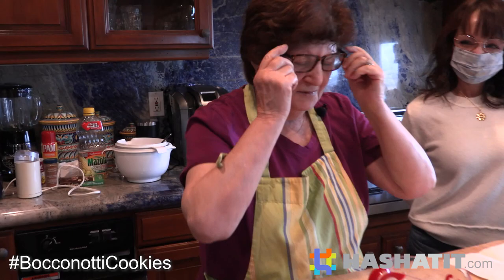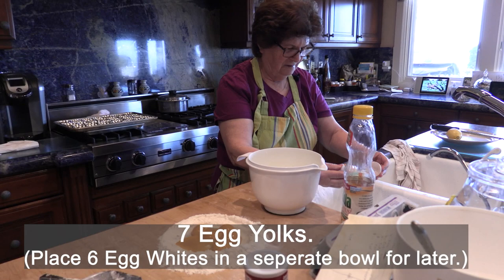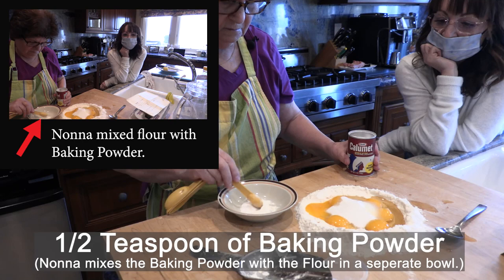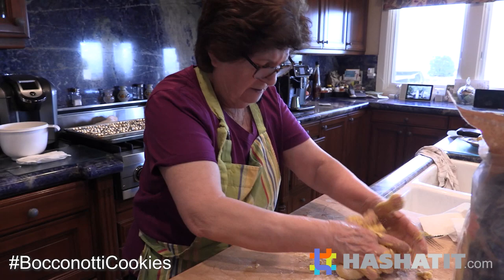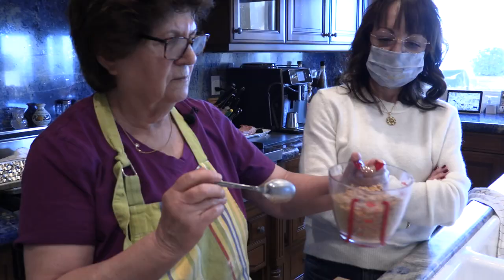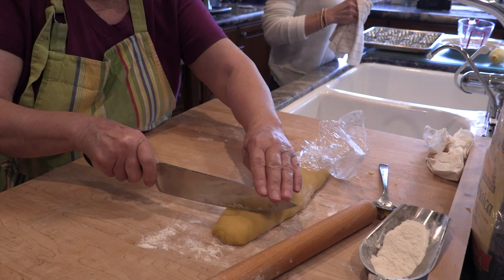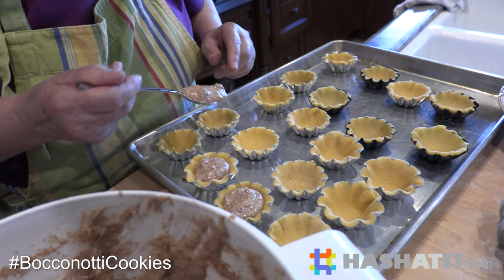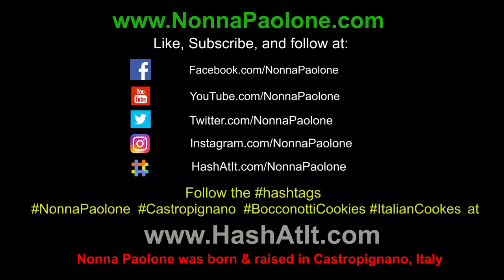Episode #38 - Italian Bocconotti Cookies with Italian Grandmother Nonna Paolone with Enza Ciano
In episode #38 ‎Nonna Paolone‬ is teaching Enza Ciano Cornell how to make the delicious Italian Bocconotti Cookies.  Nonna makes these cookies for special events like a Wedding, Baptism, Communion or Confirmation.  These are Enza's favorite cookies and wanted to learn how to make them so of course Nonna was super excited to show her. Bocconotti means "Tiny Bites" in Italian.  These tiny bites are the best tasting and best looking Italian cookies and will be gone as soon as you serve them.  Watch to get the step by step instructions on how you can make them for your special occasion. One important ingredient that Nonna always adds to her recipe is cooking with her heart. So, be sure when you make this you do it with all your heart. Enjoy!

DOUGH INGREDIENTS:
- 1 Cup of Flour
- 7 EGG YOLKS
- 6 Tablespoon of Sugar
- 6 Tablespoon of Oil (Canola Oil)
- ½ Teaspoon of Baking Powder

COOKIE FILLING:
- 6 EGG WHITES
- 3 Cups of Roasted Almonds (grinded)
- 1 Cup of Sugar
- Grate the zest of 1 lemon
- 1 Teaspoon of Cinnamon
- 1 Teaspoon of Grinded Espresso Coffee.
- 6 to 10 teaspoon of grated chocolate (try it with 6 if you need to add more after you mix it all together then you can add more if needed).

After you take out of oven Top cookies with Powdered Sugar.

Cook for 20 to 25 minutes or until the crust is Golden Brown.

Italian Flour via Amazon

Tiny Baking Cups via Amazon